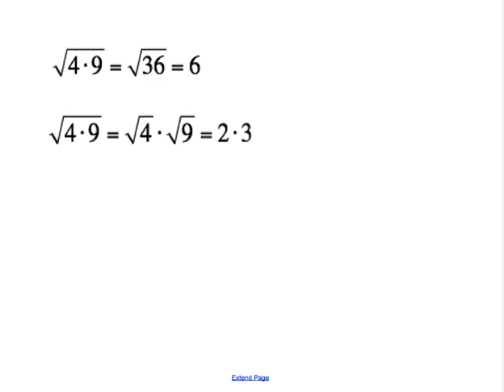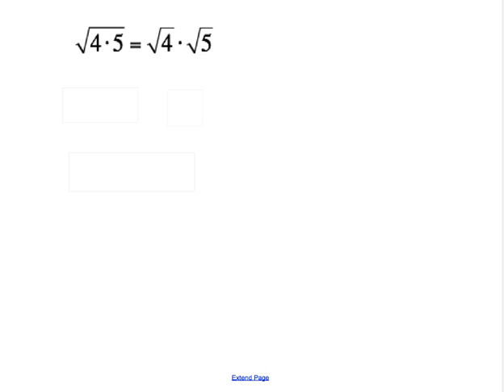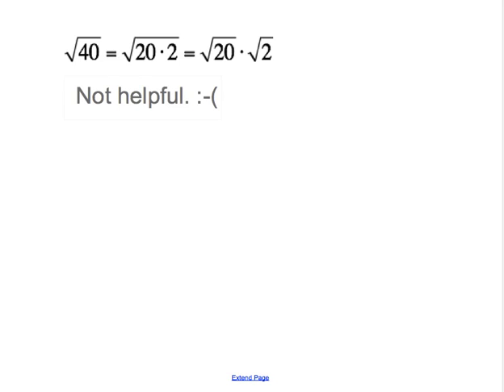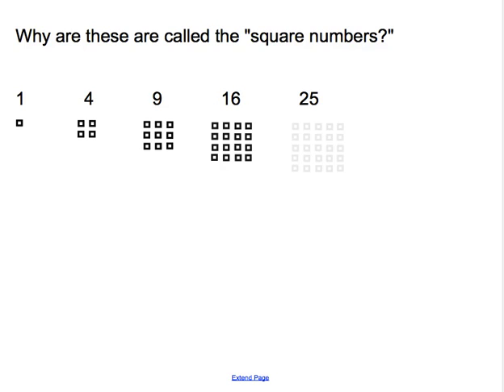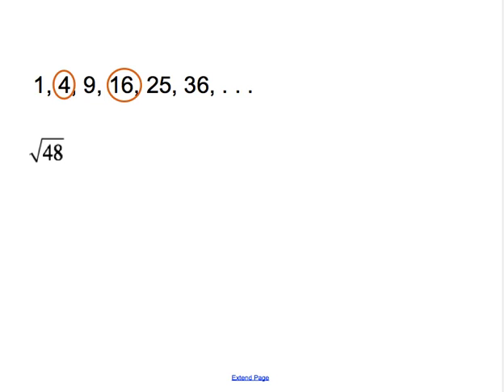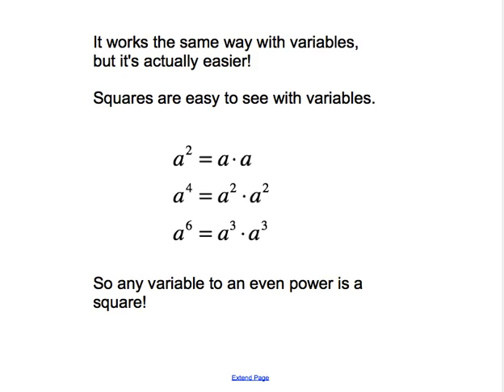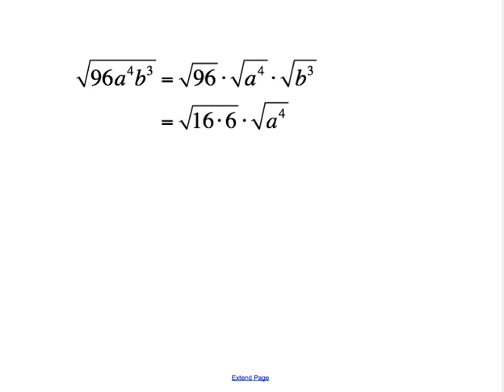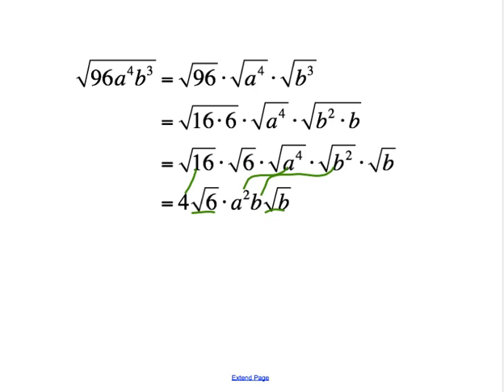Simplifying Square Roots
Tutorial on simplifying square roots